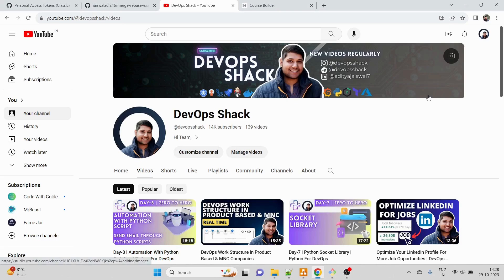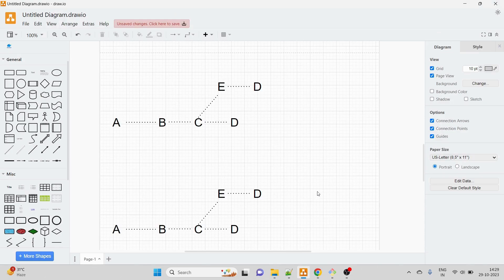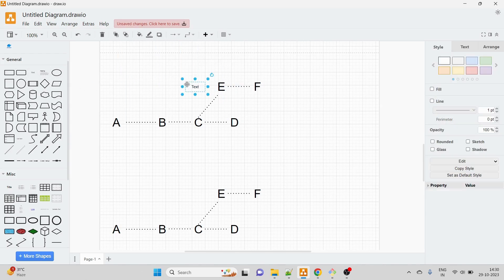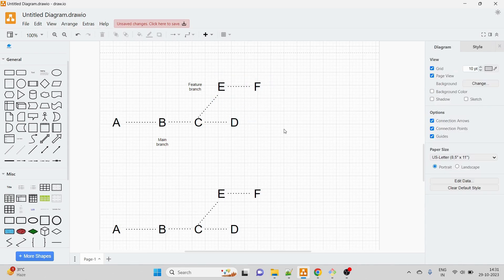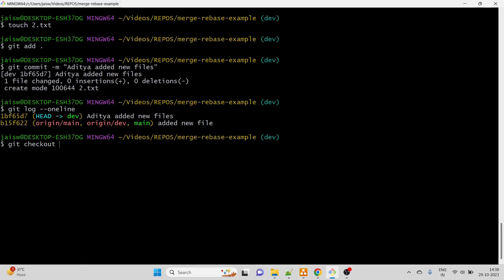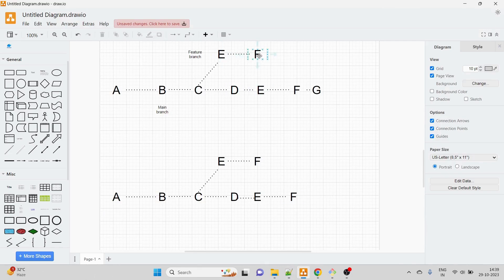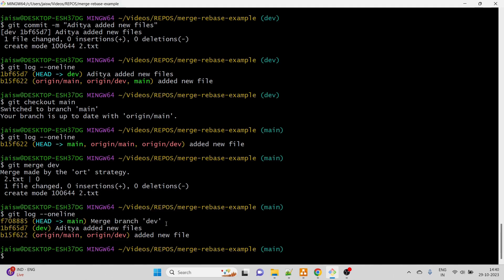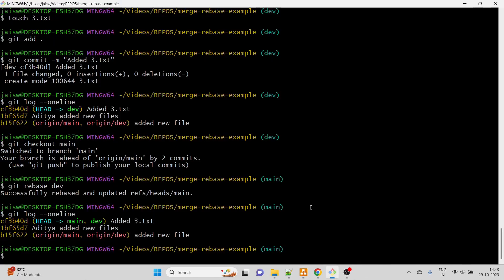Git Merge VS Rebase In REAL TIME | DevOps Shack